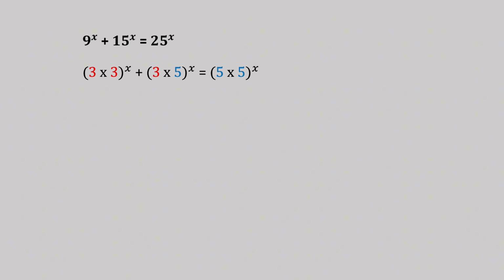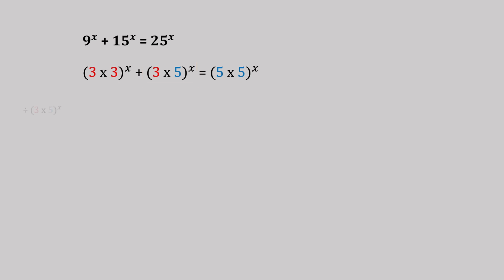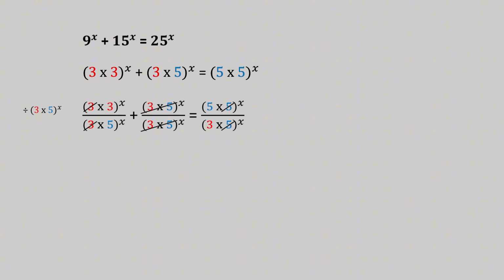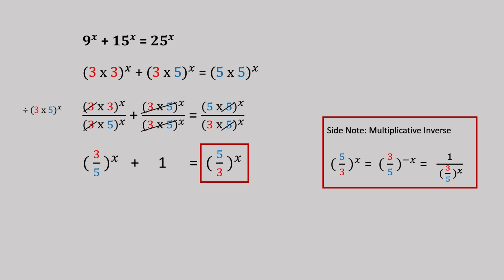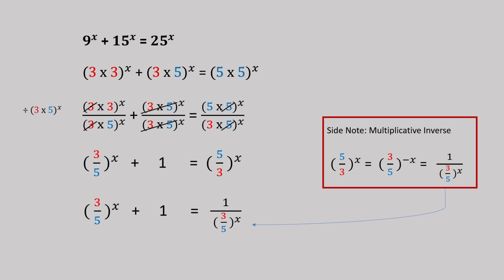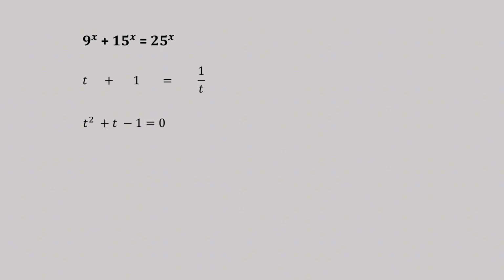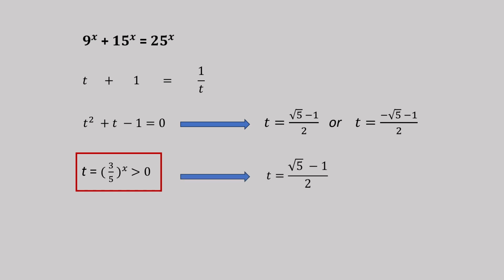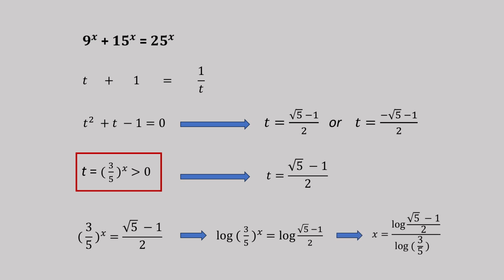Some Clever Exponents! | Challenging Math | Equations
Here in this video, I teach you a clever way to go about an exponential problem, that would be really hard to solve otherwise. Try to see if you can catch the trick beforehand... Enjoy!